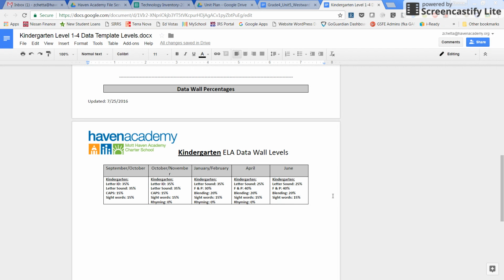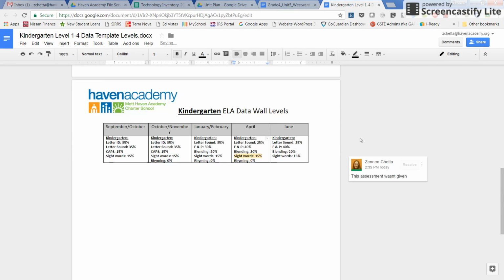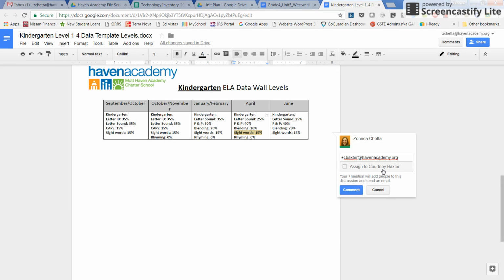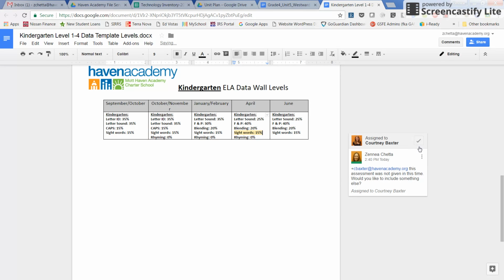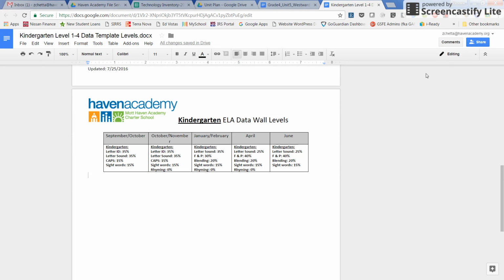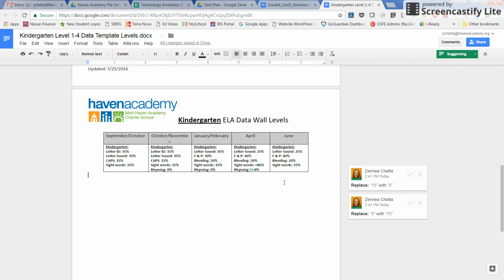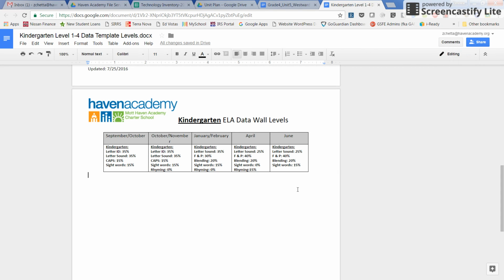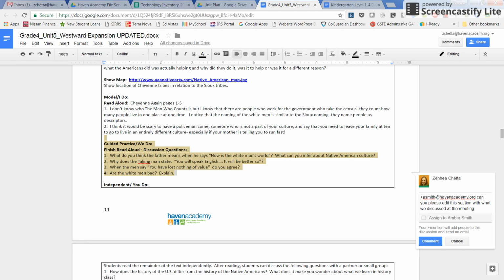Google Apps Pro Tips : Tools for Collaboration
Using comments, tagging and suggestion mode to collaborate in Google Apps.